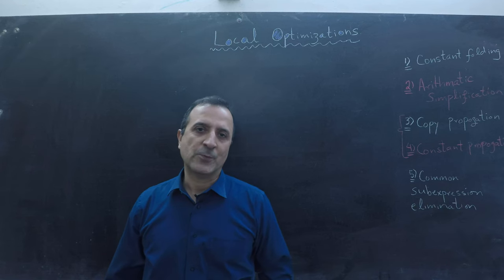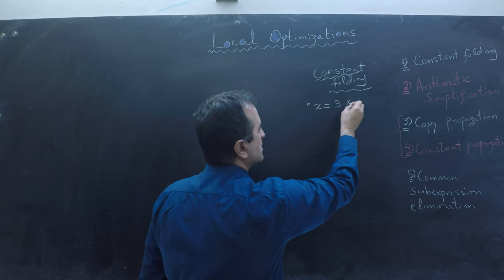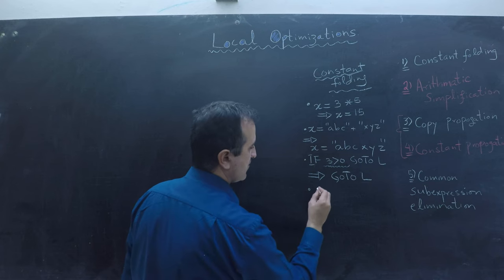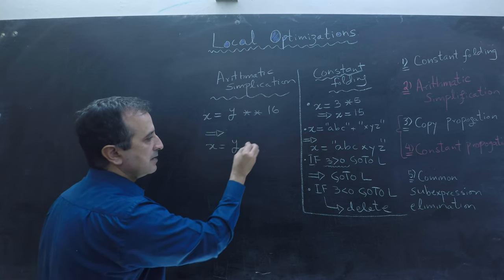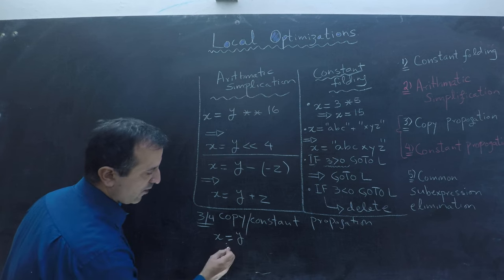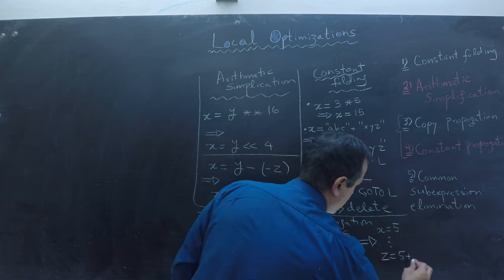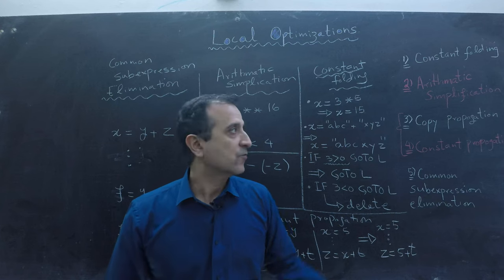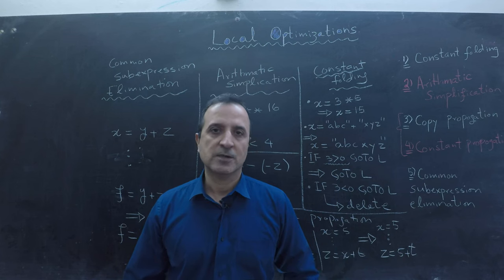Compilers: Five Different Local Optimizations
In this video we will learn about five different local optimizations:
1) Constant Folding: simplifying expressions involving constants and performing arithmetic operations at compile-time, reducing runtime overhead.
2) Arithmetic Simplification: Simplifying complex arithmetic expressions.
3-4) Copy and Constant Propagation: A technique that replaces the usage of variables with their values where possible.
4) Common Subexpression Elimination: Learn how to identify and eliminate redundant computations in your code. Common Subexpression Elimination optimizes by identifying and reusing previously computed expressions, resulting in a leaner and faster program.
References:
"Optimizing Compilers for Modern Architectures" by Randy Allen and Ken Kennedy
"Compiler Construction: Principles and Practice" by Kenneth C. Louden

SUPPORT ME